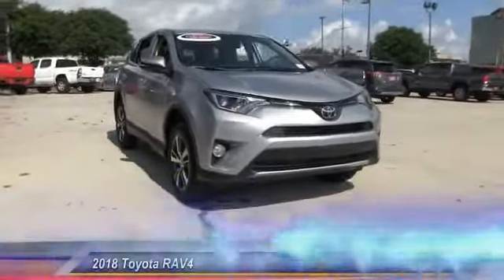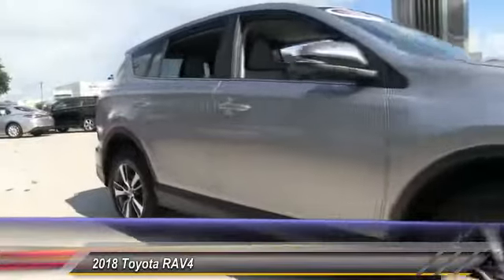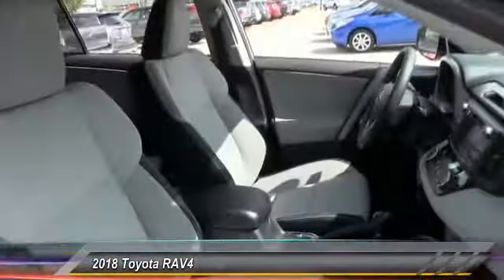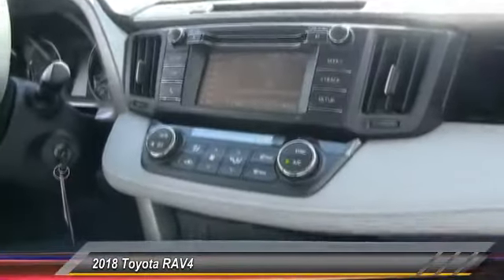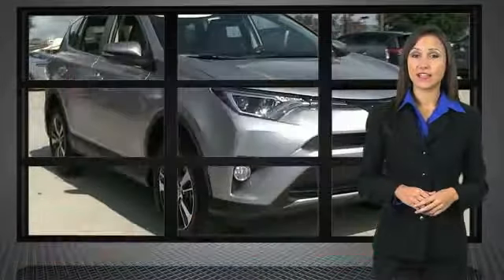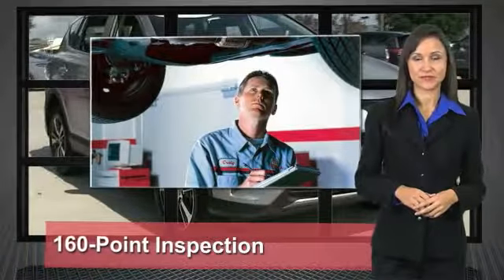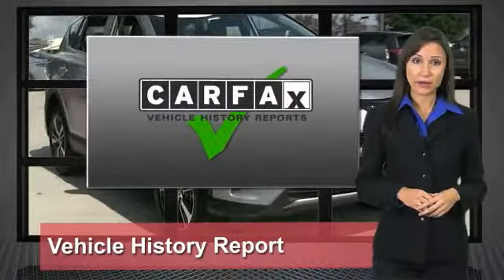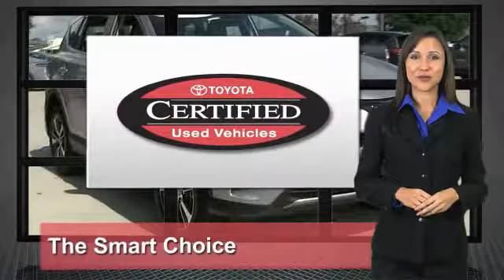2018 Toyota RAV4 Metairie LA 9TR1587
2018 Toyota RAV4 XLE

Lakeside Toyota
3701 North Causeway

Clean CARFAX. Silver 2018 Toyota RAV4 FWD 6-Speed Automatic 2.5L 4-Cylinder DOHC Dual VVT-i Cloth.Recent Arrival! Odometer is 12727 miles below market average!THE BEST NEW CARS MAKE THE BEST USED CARS!! It stands to reason that the better a product is made the longer it will last, which makes getting a high-quality, low-mileage Toyota at a great price a very savvy move. Toyota's timeless commitment to quality, innovation and durability is the foundation upon which the Toyota Certified Used Vehicle (TCUV) program launched in 1996. With each passing year, the TCUV program has gained momentum-totaling over three million sales and counting. Along with industry-leading heritage comes another advantage: an exceptional coverage policy. With a 12-month/12,000-mile Comprehensive Warranty and a 7-year/100,000-mile Limited Powertrain Warranty, plus one full year of Roadside Assistance, honored at over 1,400 Toyota dealers in the U.S. And Canada, we've got you covered. We look forward to hearing from you!!